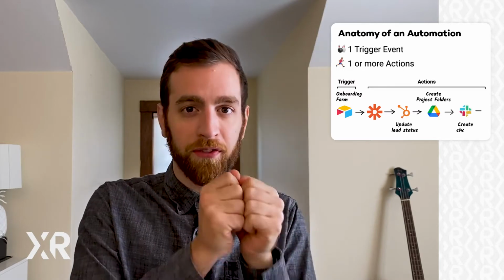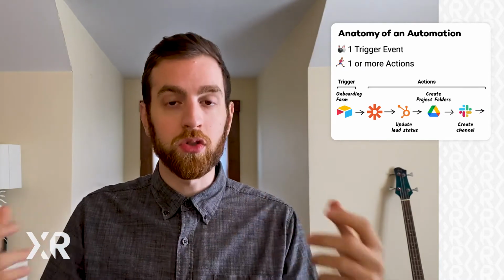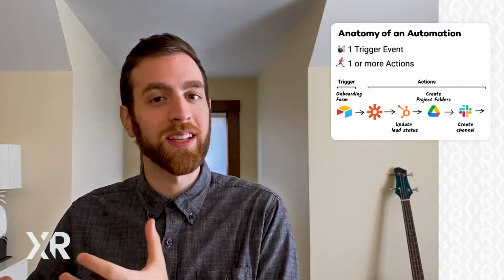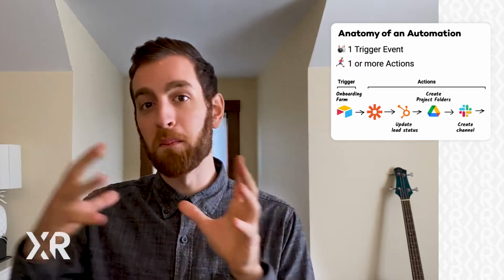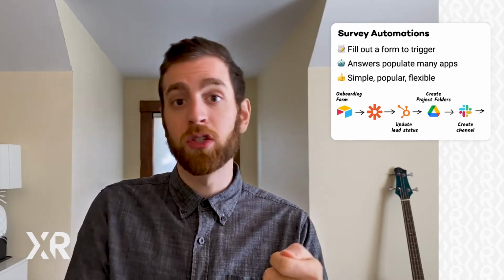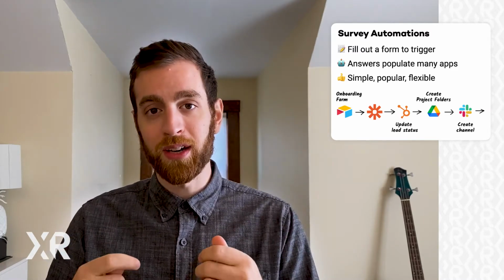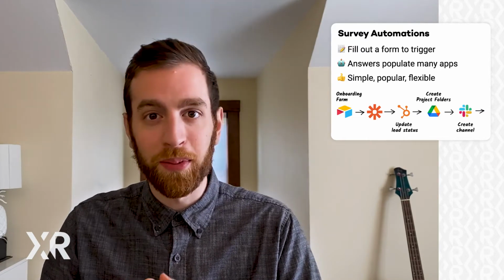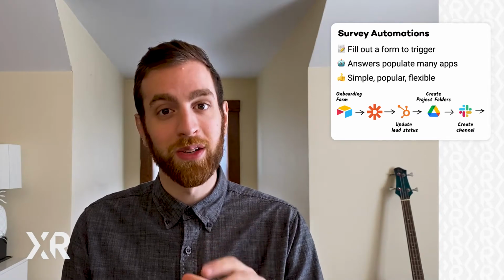The 5 Different Types of No-code and Low-code Automation Triggers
One of the key defining features of an automation is how it starts. Your automation's trigger will determine how easy it is to use - or if you need to do anything at all to trigger it. In this video, we'll take a look at the 5 main types of low-code automations that we build at XRay, so you can start thinking about the kinds of automations you'd like to integrate into your workflows.